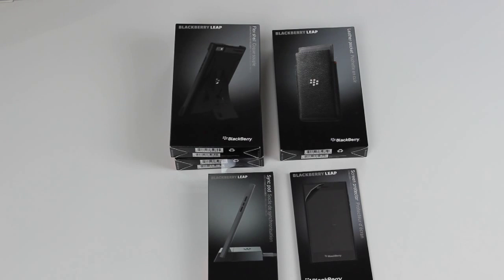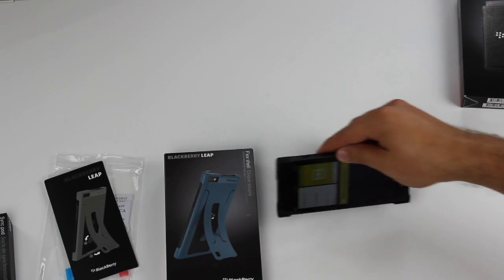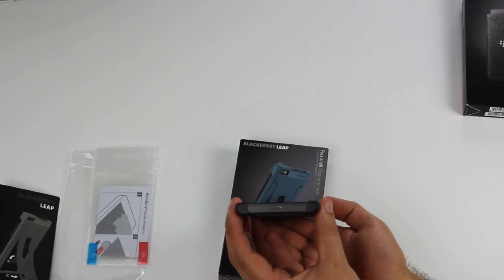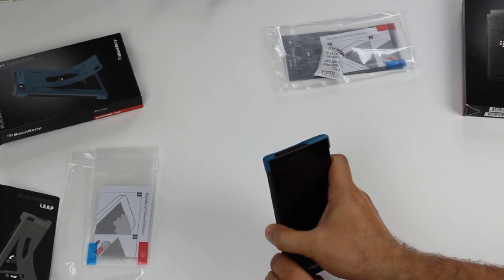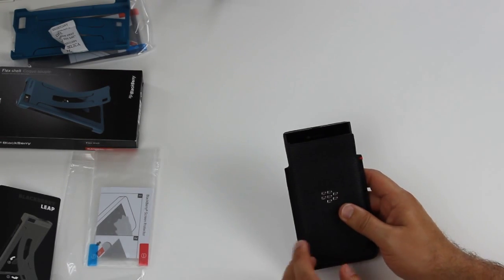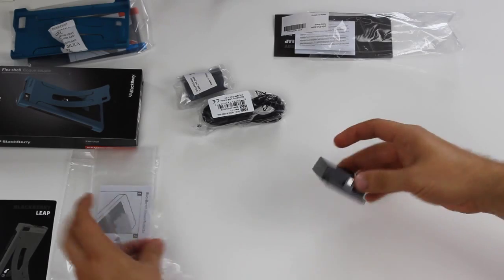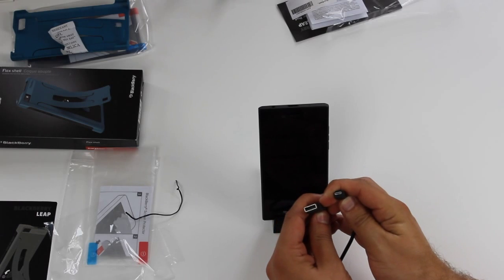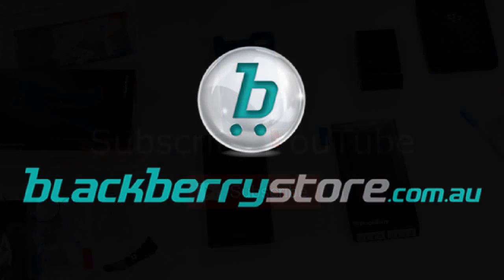BlackBerry Leap Top 3 Accessories Detailed Review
Check out the Top 3 best BlackBerry Leap accessories in Australia you should grab along with your new Leap.